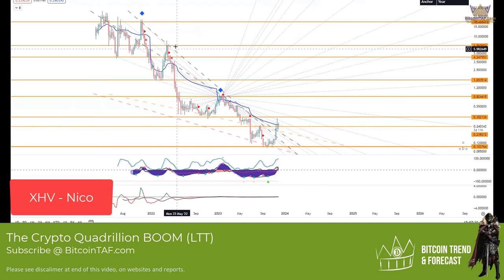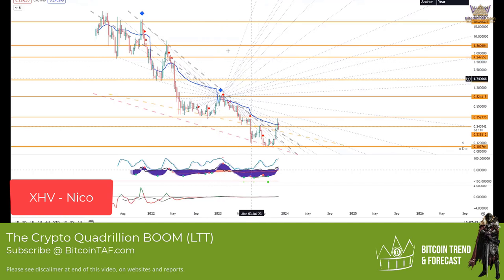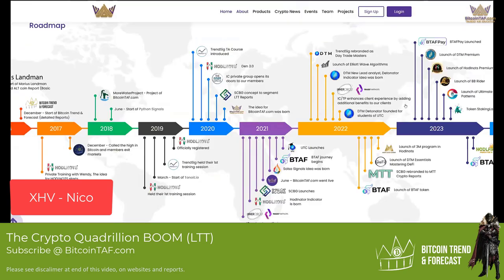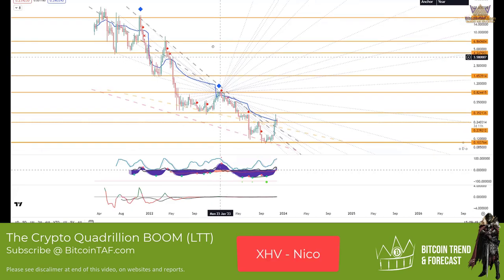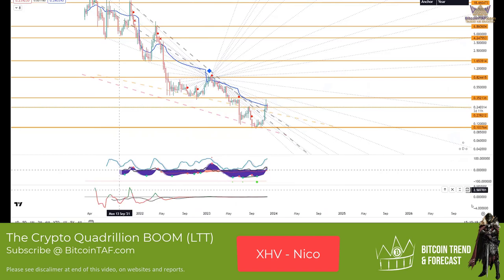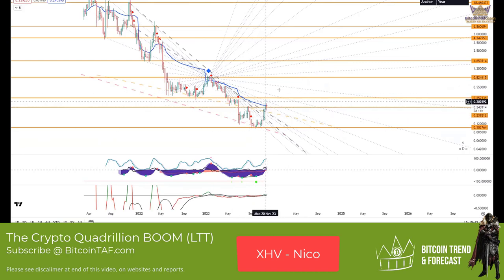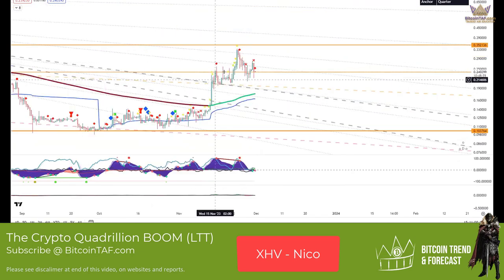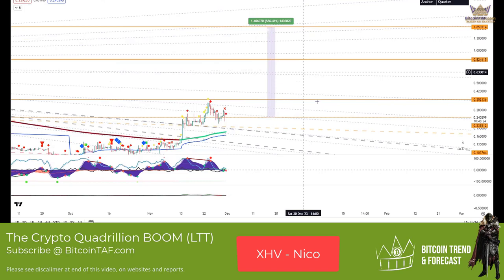XHV From Day Trade Masters